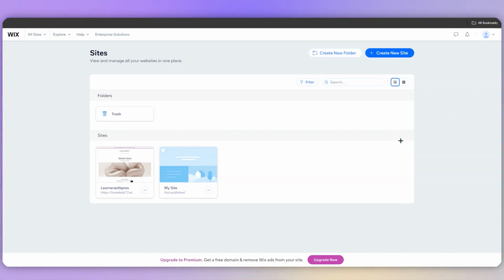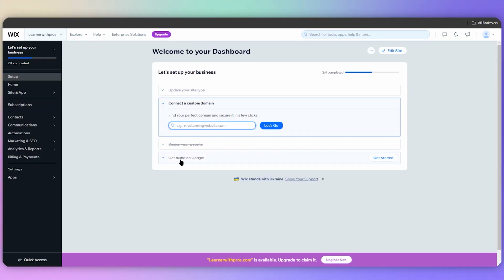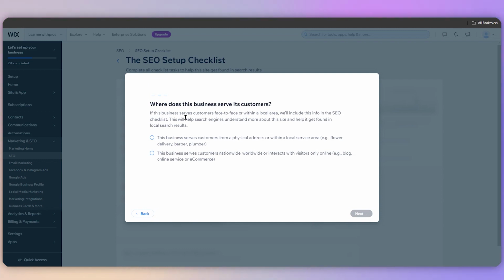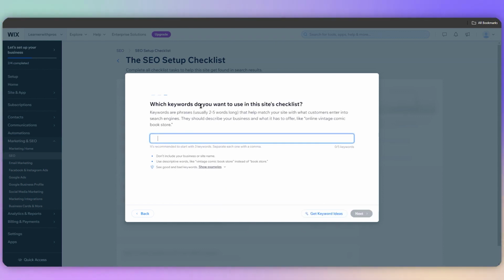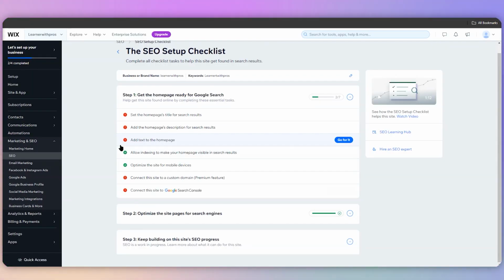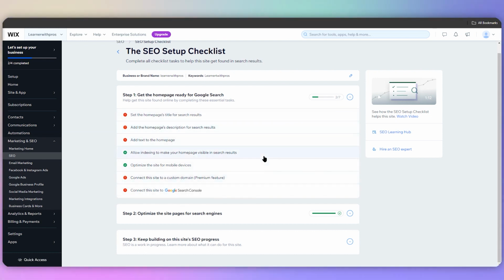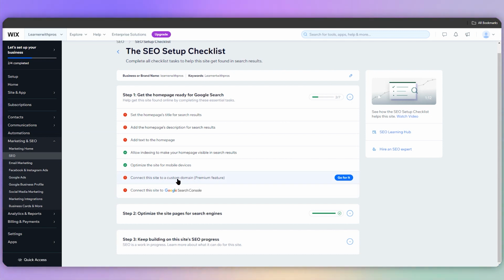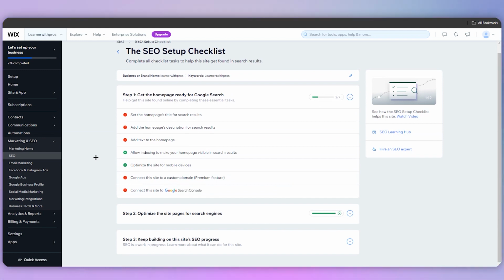How to Connect Wix Website to Google Search Console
00:00 00:15 Intro
00:15 01:09 SEO Setup Checklist
01:09 02:02  Add Info and domain
02:02 02:12 Connect to Google search console
02:12 02:20 outro

If you are looking for a video about How to Link Wix Website to Google Search Console, here it is!
In this video I will show you How to Integrate Wix Website to Google Search Console. Be sure to watch the video to the very end.
You'll Learn How to Add Wix Website to Google Search Console.